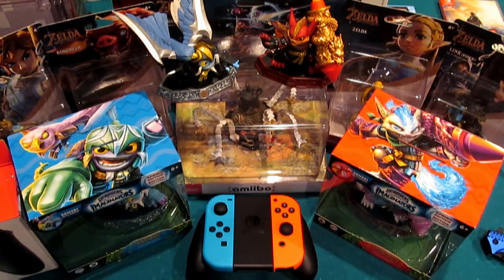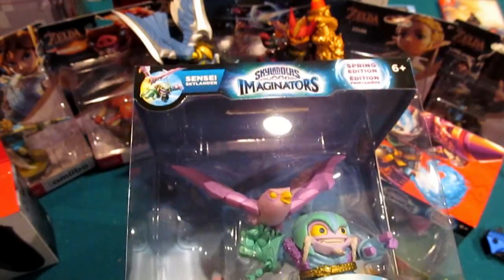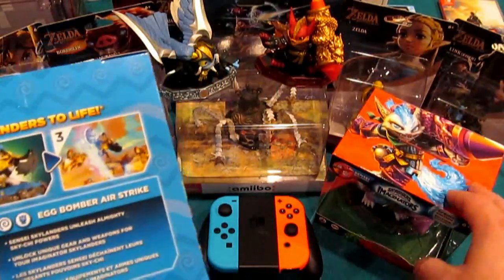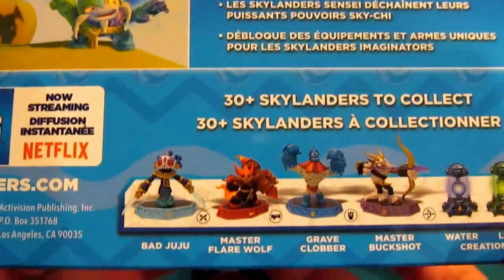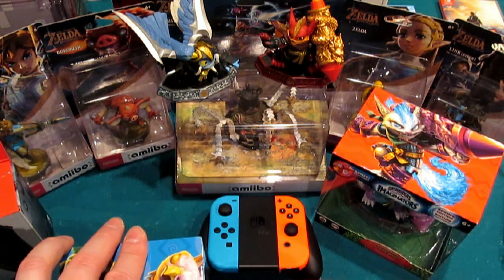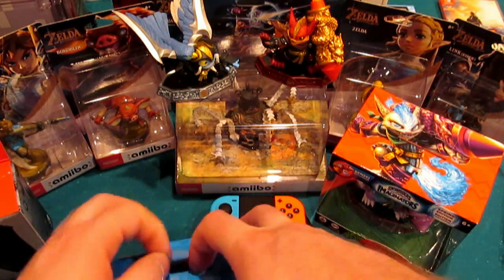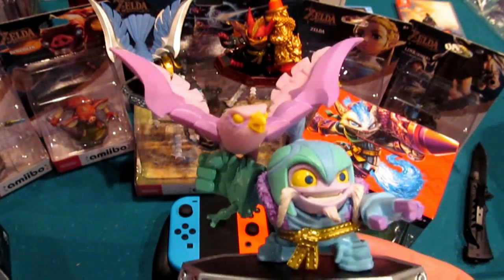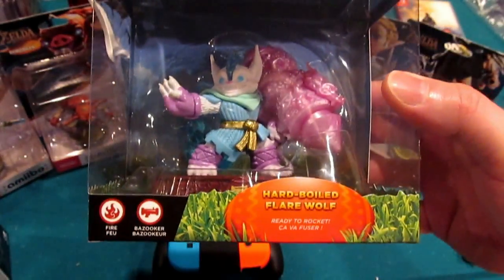Skylanders Imaginators Unboxing Egg Bomber Air Strike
Comment with EggBomber for a Bonus Brick in the Wall of Wiisdom!

Air Strike vs Egg Bomber Air Strike Poll Battle!

In this video we unbox and showcase Spring Edition/Easter Alt-Deco Egg Bomber Air Strike!  We picked him up from Toys'R'Us at $15.99, but on a BOGO50% Sale making he and Hard-Boiled Flare Wolf a combined $24.  We cover his stats, slogan, bio, and of course...compare him to the standard Air Strike as found in the Gryphon Park Adventure Pack.

Let me know which one you prefer better by voting in the poll and leaving your comments down below!

Become a Scholar of Wiisdom!